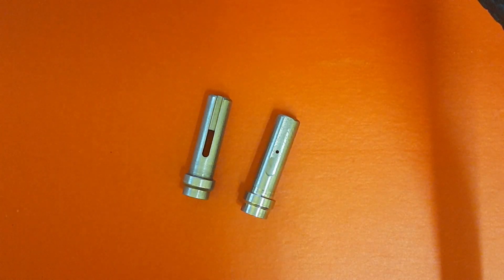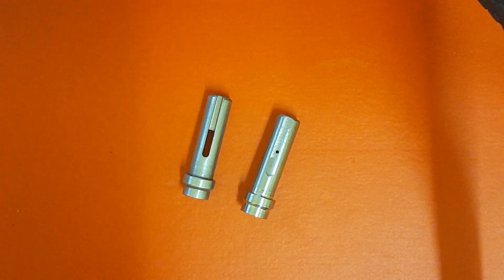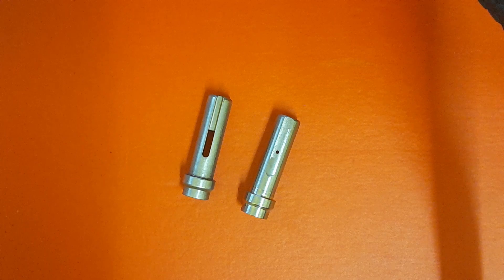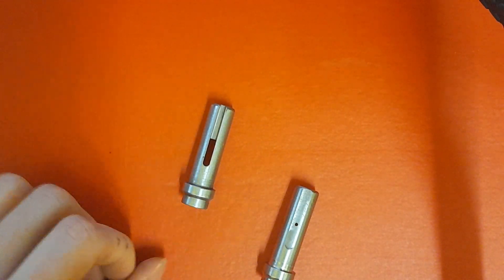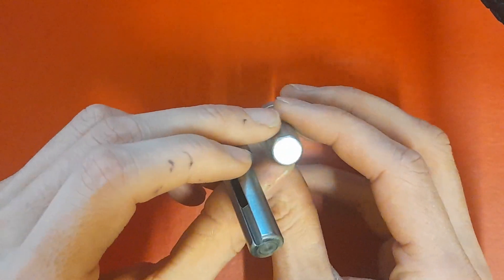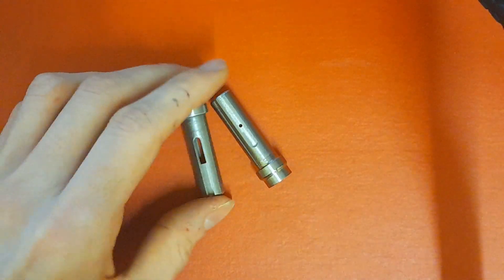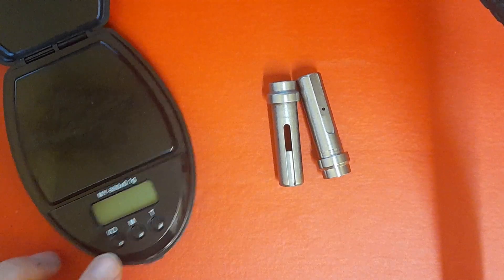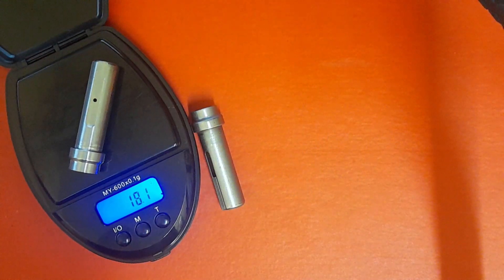FX Airguns Heavier Hammer Upgrade - Maverick, Crown, Wildcat, Dreamline etc.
Video explaining the new design heavier FX hammer for higher power. Suitable for Maverick, Wildcat, MK2, MK3, Boss, Royale, Crown & mk2.